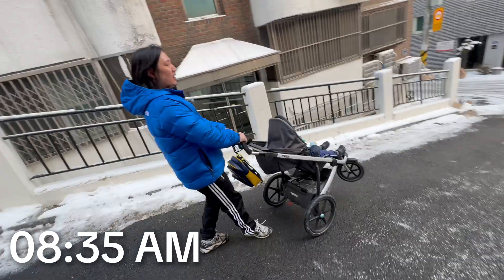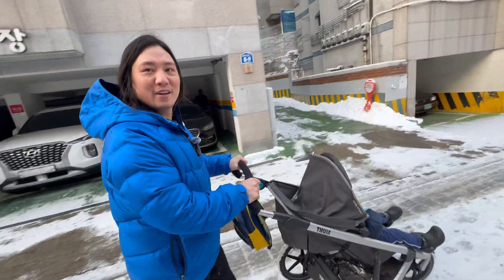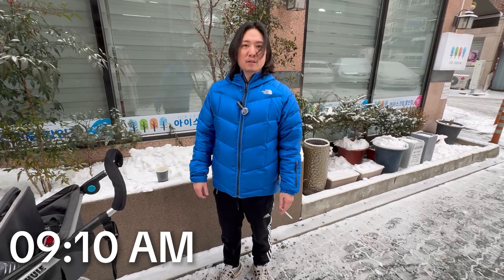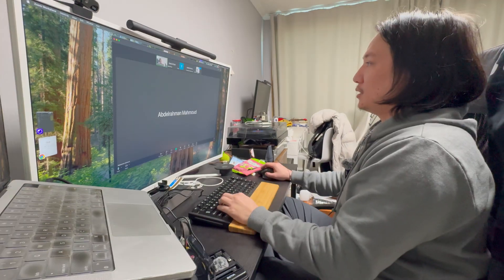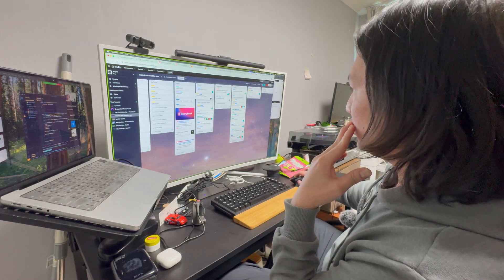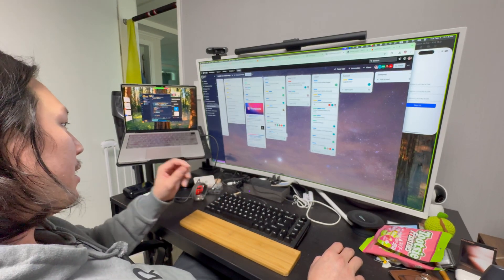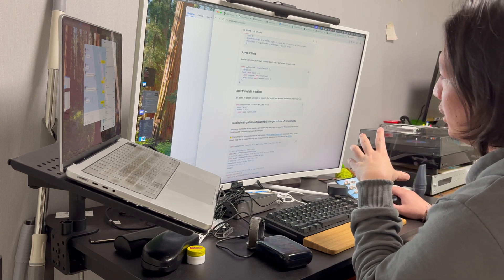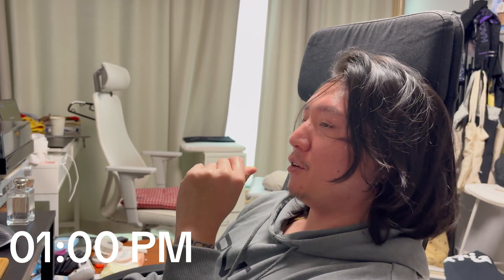day in the life of a software engineer | 4+ hour productivity | building my software company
Timeline:
00:00 introduction
04:26 coding with my junior
05:39 team meeting for Let Social
10:23 teaching new tricks to my juniors